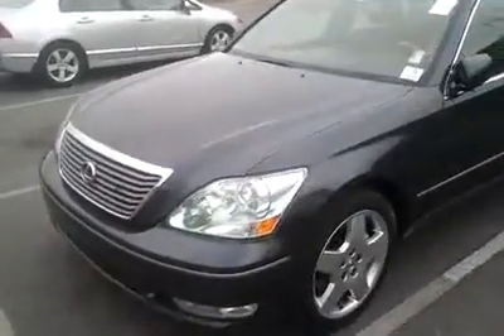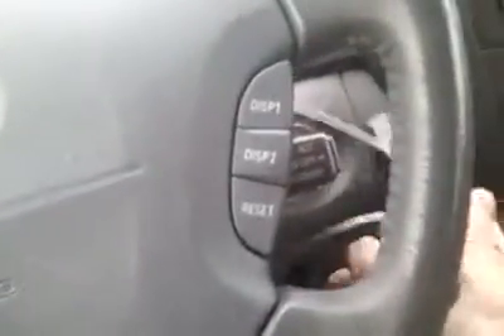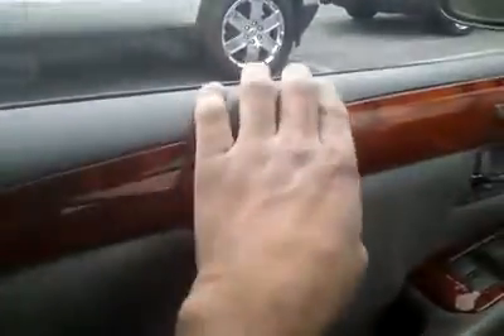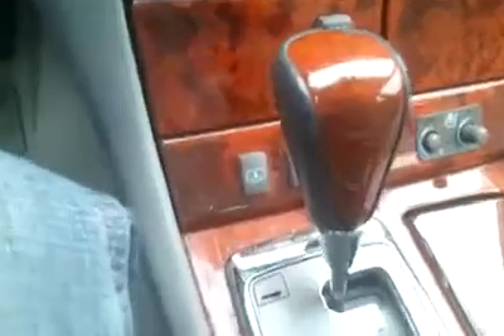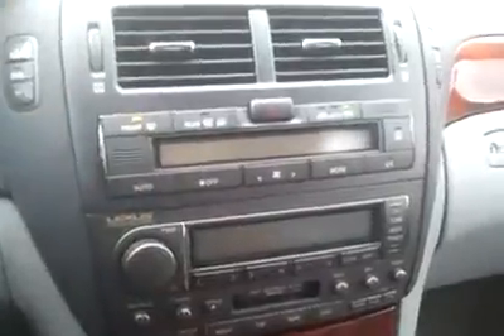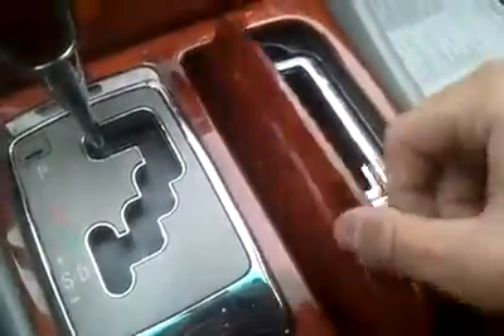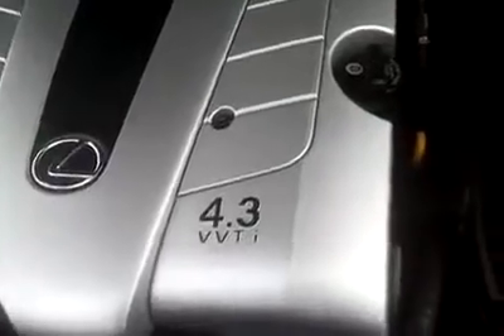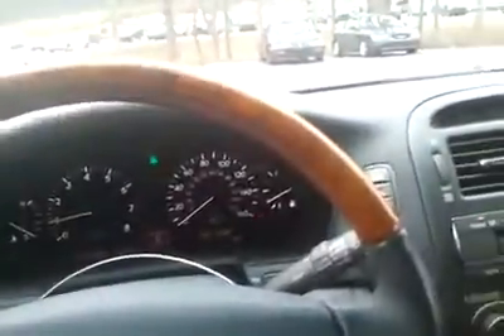2005 Lexus LS430 Start up, Review and Test Drive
2005 Lexus LS430 with 175,000 miles. 4.3 3UZ-FE V8 mated to a 6 speed automatic transmission. Despite having 175,000 miles this beautiful Lexus drove so smoothly that you would mistake it to have 25K miles and not 175K.